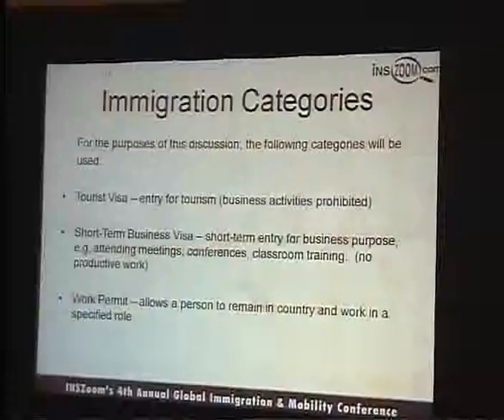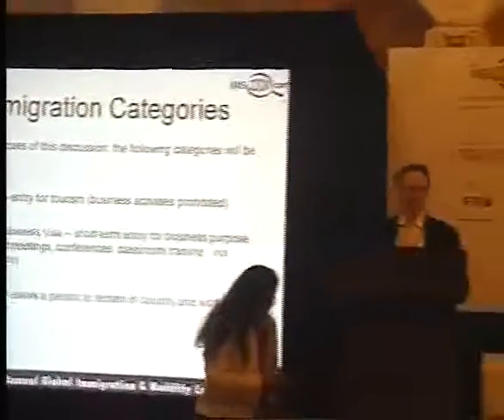Brendan Ryan of Fragomensharing his views at INSZoom's Conference in India.Part 1.flv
INSZoom's 4th Annual Global Immigration & Mobility Conference held on November 11, 2010 at Bangalore, India

Do's & Don't for EMEA by Brendan Ryan of Fragomen